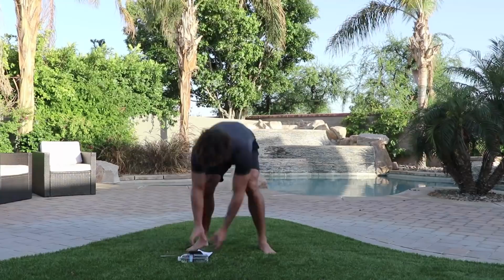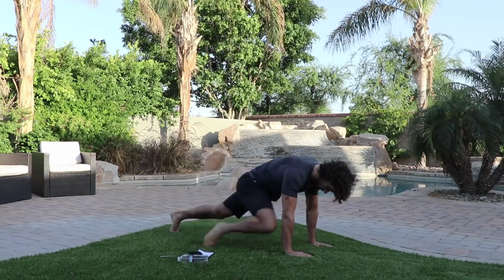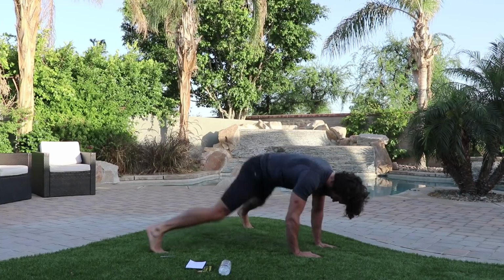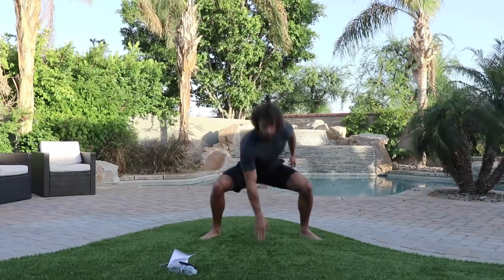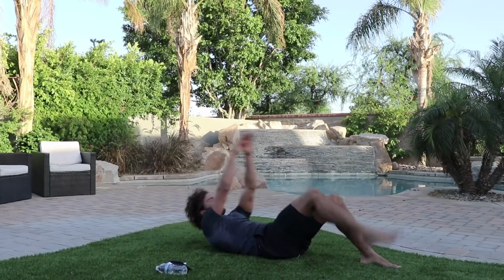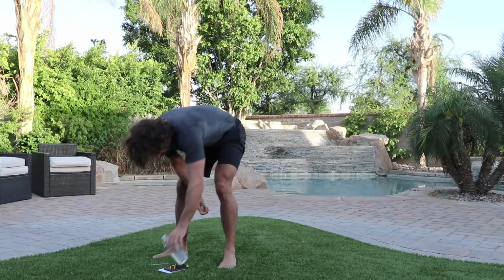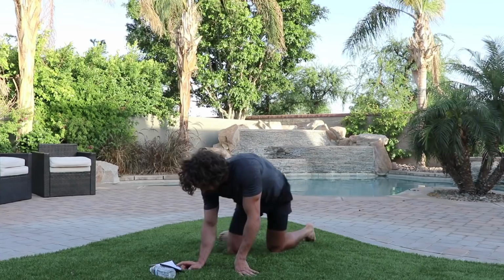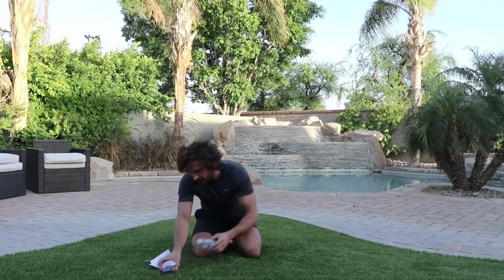15 Minute Full Body Fat Burner | Palm Springs | The Body Coach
3 rounds | 5 exercises | 40 seconds work | 20 seconds rest

6 High Knees with 1 Burpee
Squat Jack Floor Touches
Press Up with Knee to Elbow
Alternate Single-Leg Crunches
Plank Jack Thrusters

Find my books here:
Lean in 15 The Shift Plan
Lean in 15 The Shape Plan
Lean in 15 The Sustain Plan
Cooking for Family & Friends
The Fat-Loss Plan (pre-order) Out 26th December 2017

Find my fitness DVDs here:
The Body Coach Workout